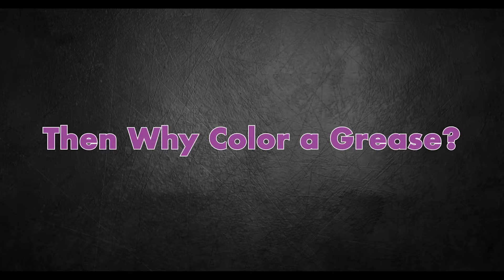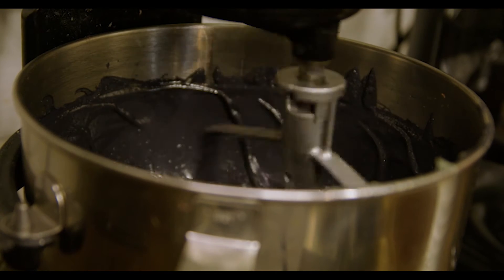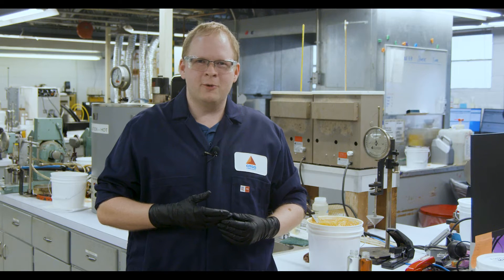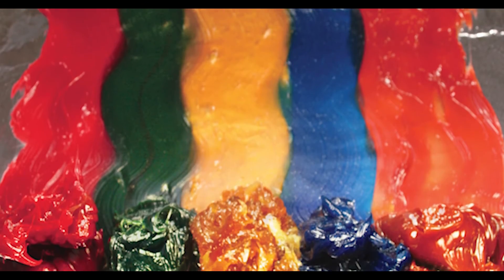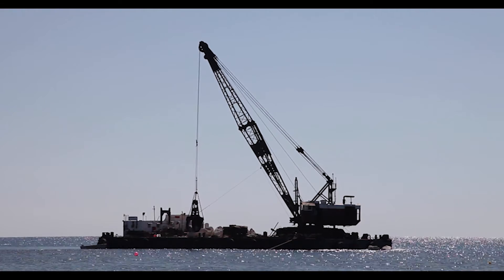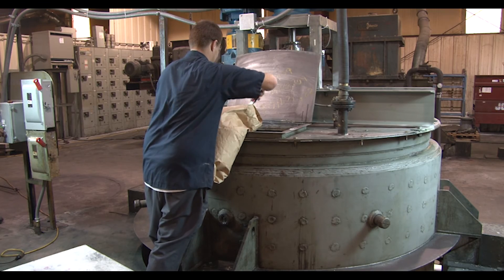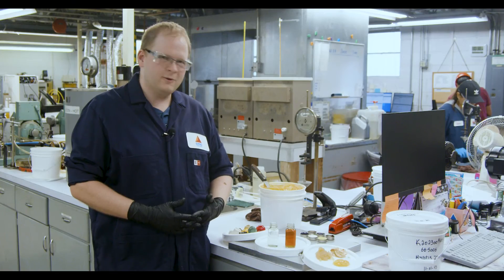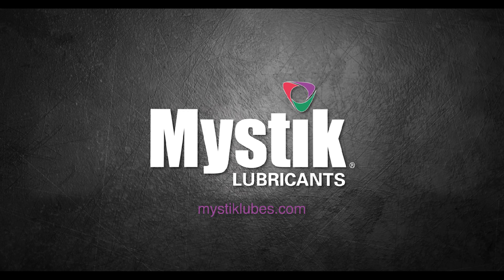Grease Color: What it Does (and Doesn't) Mean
Ever wondered what the color of your lubricating grease really means? In this video, we visit the Mystik Lubricants lab and dive into common myths surrounding grease color. From purple to red, we explore the factors that influence grease color and why it may not always be an indicator of performance.